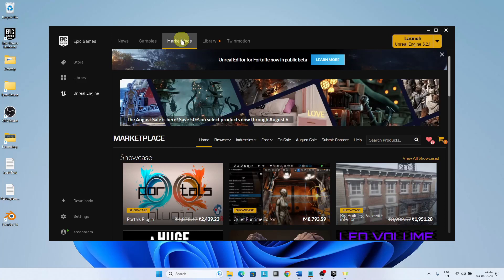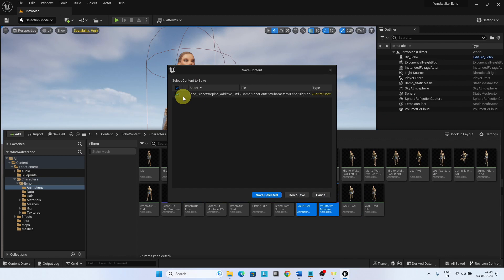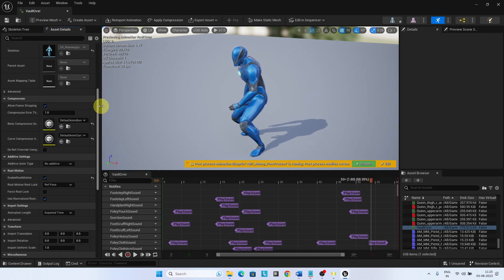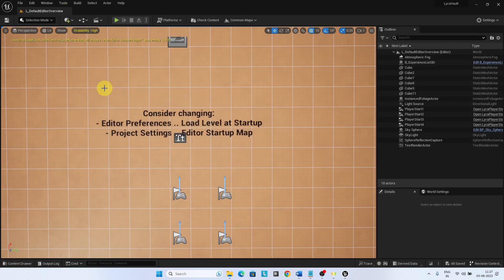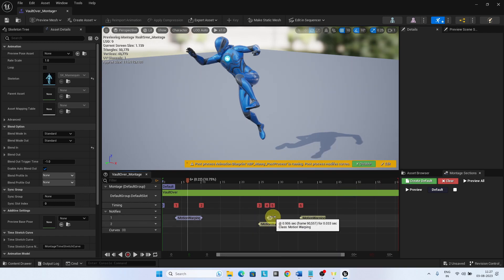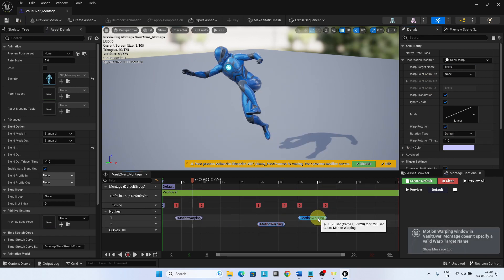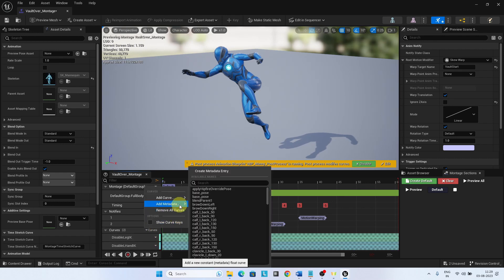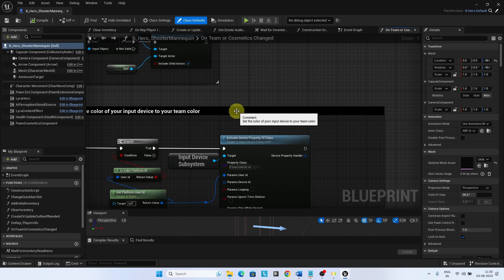Unreal Engine 5.2 Lyra Vault-Ability (Motion Warping) - Part 1